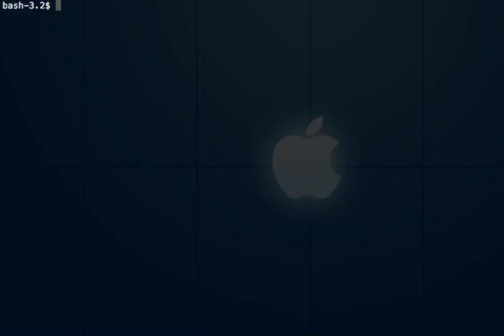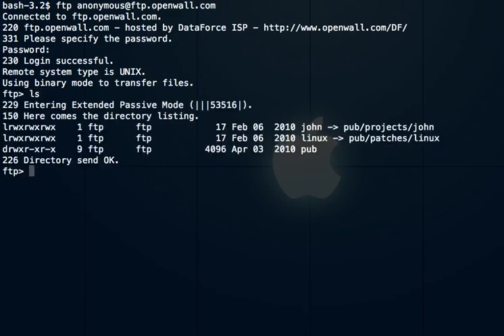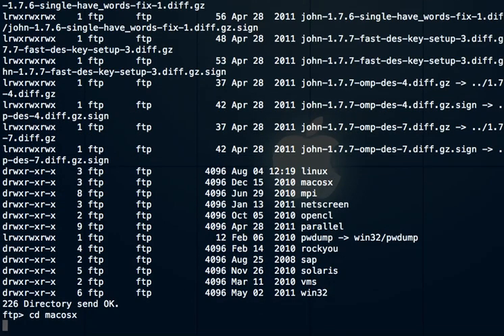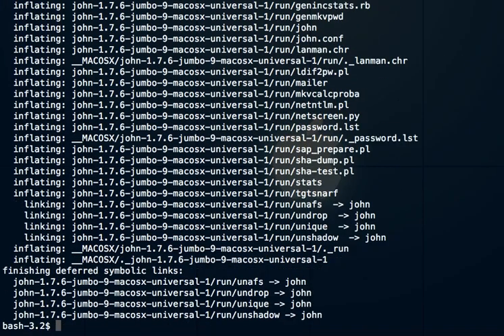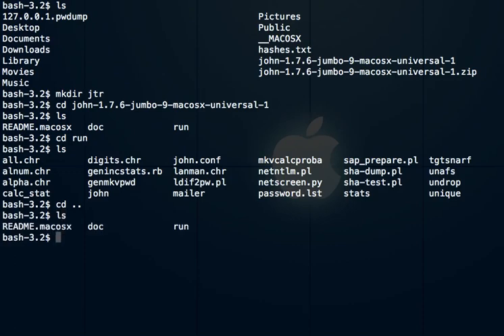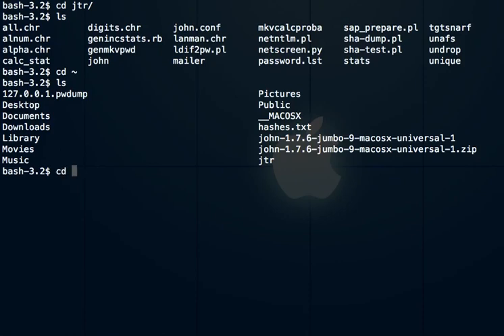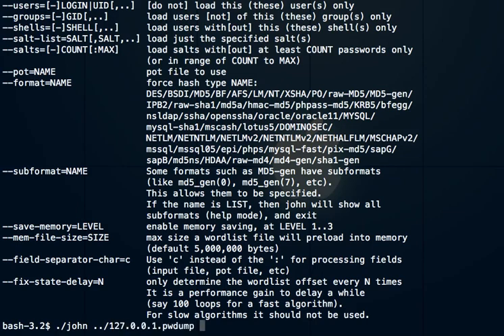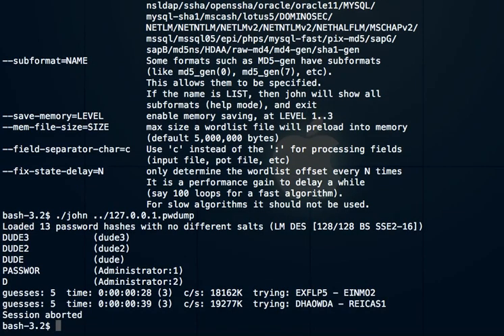Mac OSX as a Pentest Platform - 04 - John the Ripper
Sick of using BT5 vm on your mac? me too. I show you how to download and run john the ripper to crack password hashes on your mac.